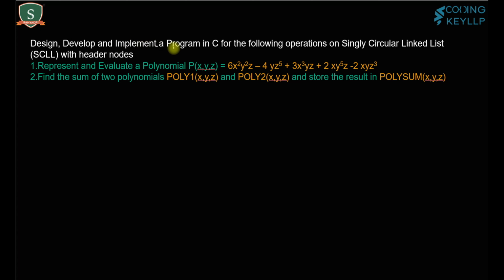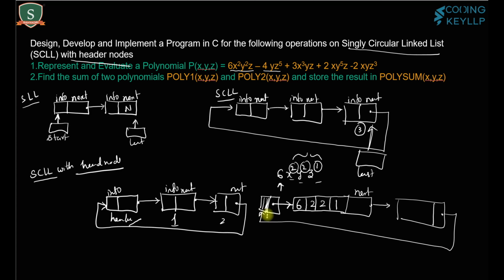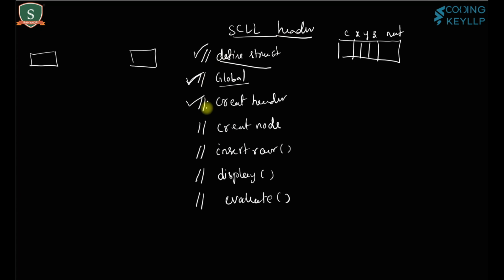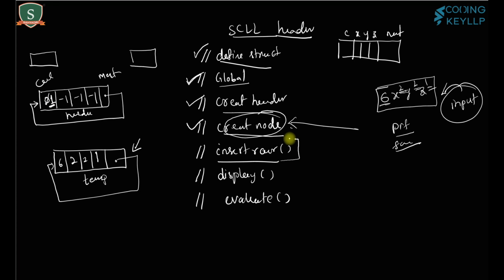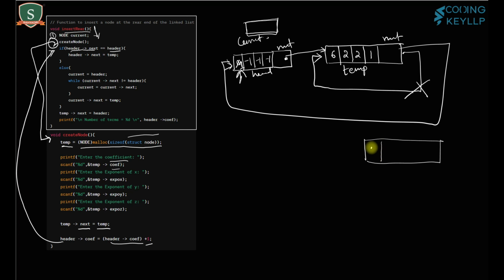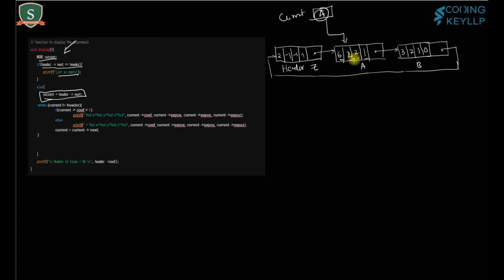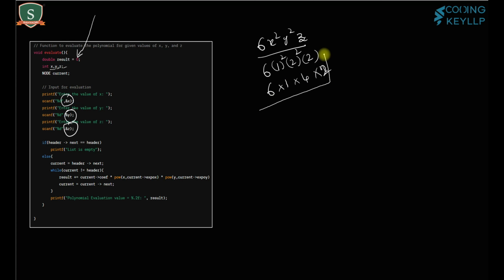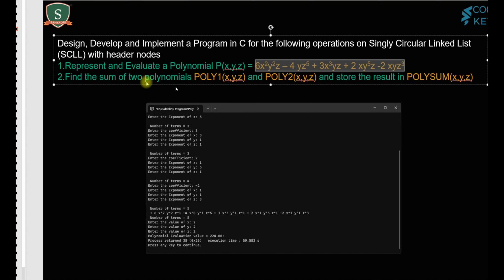Singly Circular LinkedList with HeaderNode to represent Polynomial Equation using C | DataStructures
Represent and Evaluate a Polynomial P(x,y,z) = 6x2y2z – 4 yz5 + 3x3yz + 2 xy5z -2 xyz3

In this tutorial, we dive into the implementation of a polynomial equation using a singly linked list with a header node in the C programming language. We'll cover how to represent polynomial terms as nodes, handle addition, subtraction, and multiplication of polynomials efficiently, and demonstrate how to perform basic operations on polynomial equations using our implemented data structure. Whether you're a beginner or looking to deepen your understanding of linked lists and polynomial manipulation in C, this tutorial has you covered!"